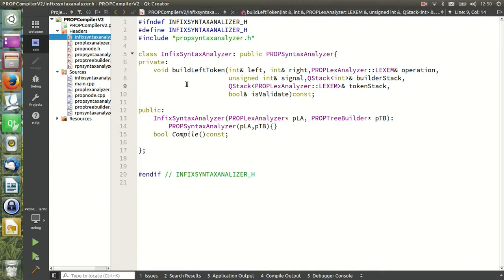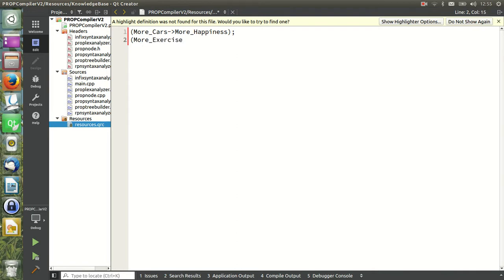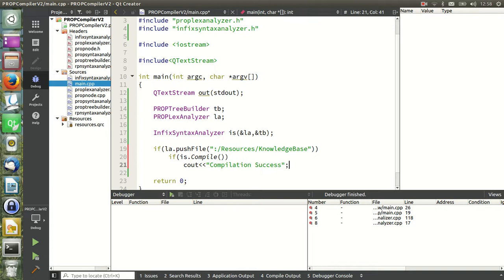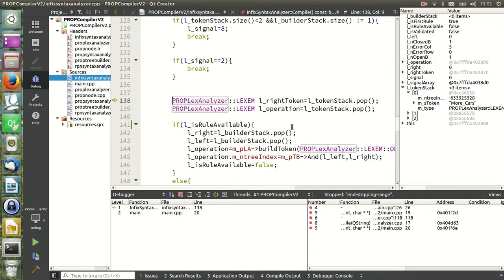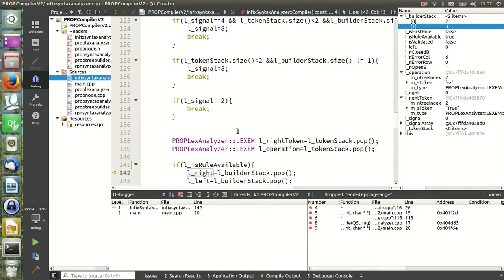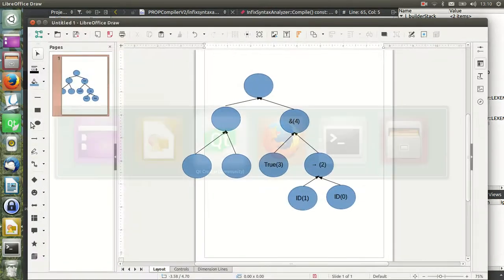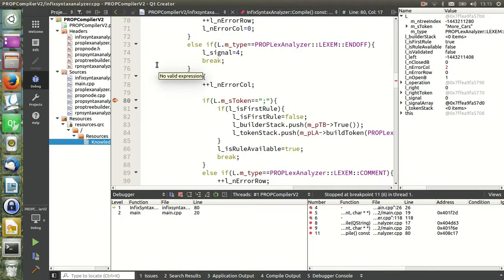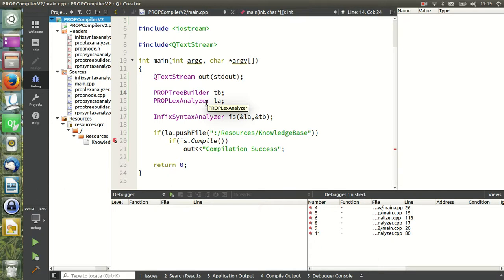Infix Compiler Test